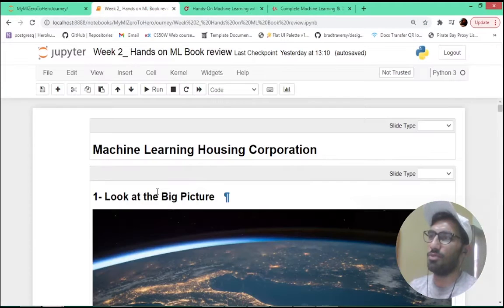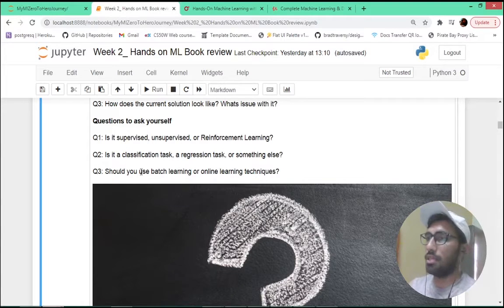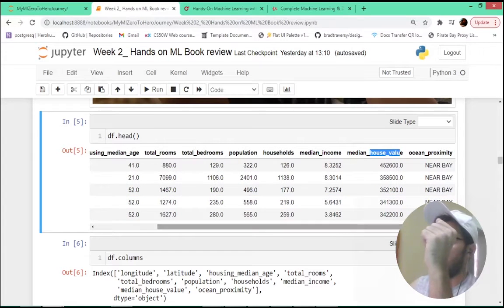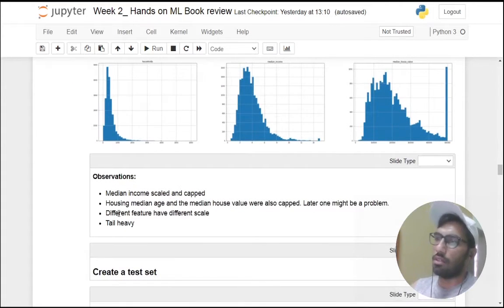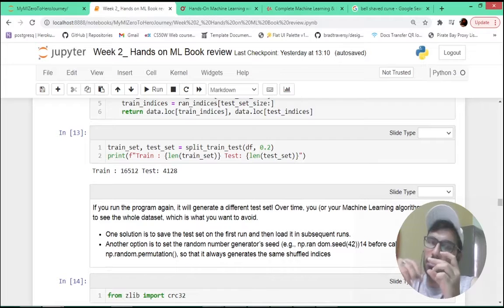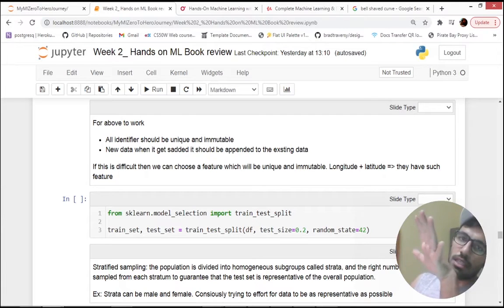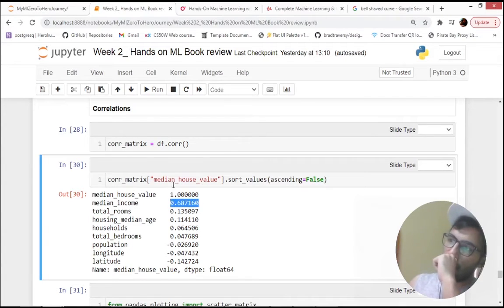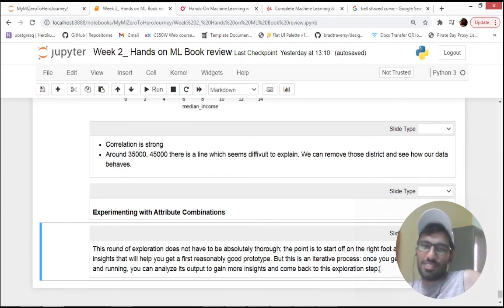My ML Zero to Mastery Journey | Week 2 Review